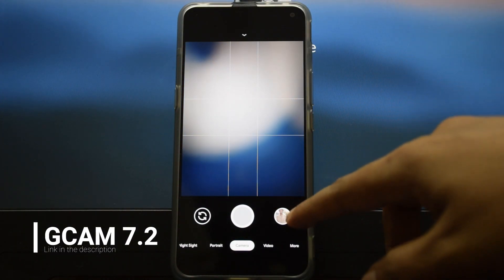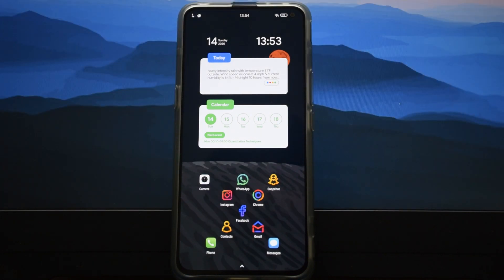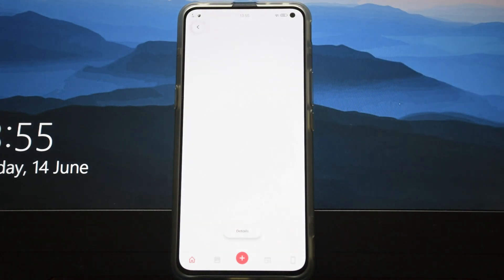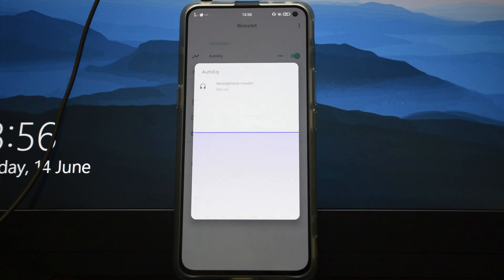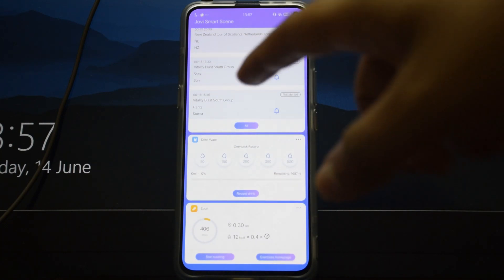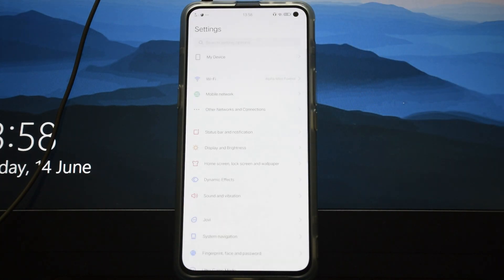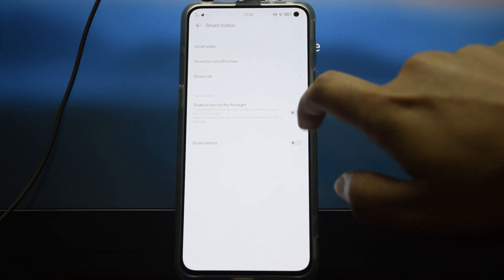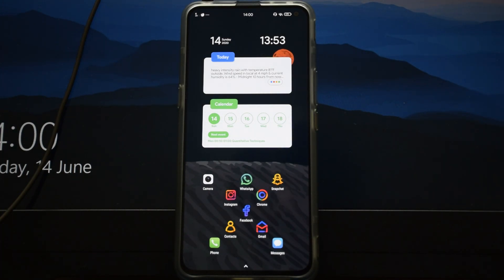Improve IQOO 3's Camera | Tips and tricks to make your Phone awesome | Customize VIVO Phones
Are you worried about the quality of you main camera? Don't worry Just install Gcam on your IQOO 3 or any android device and enjoy the high quality mobile photography.
Also some really cool apps and tricks for all phones wherever applicable